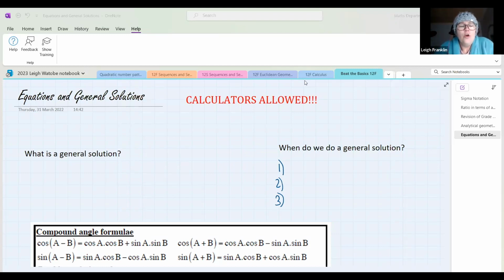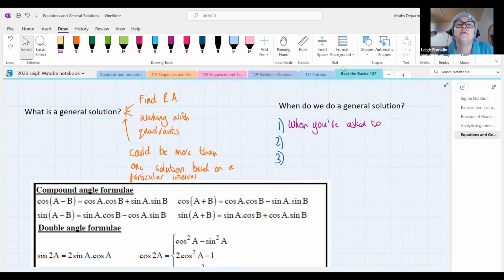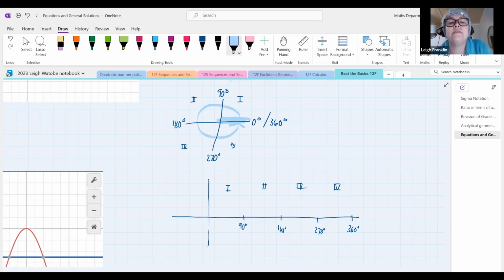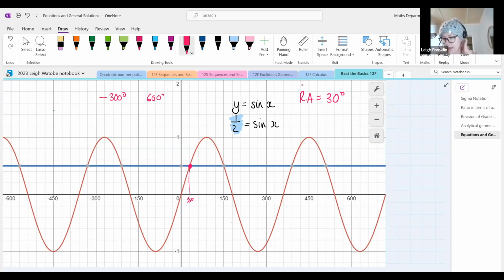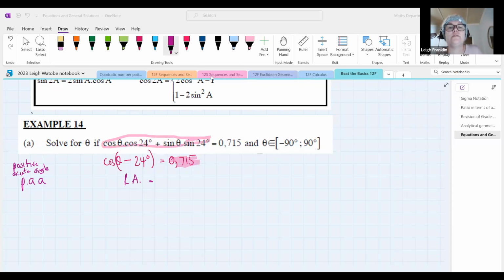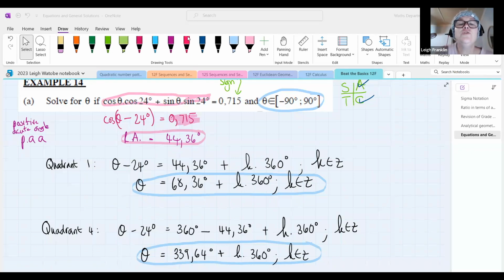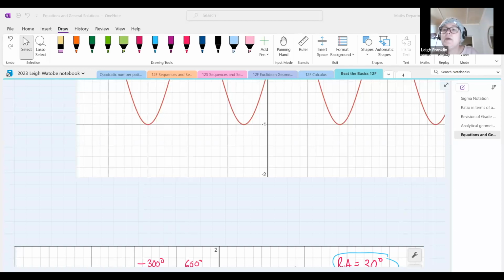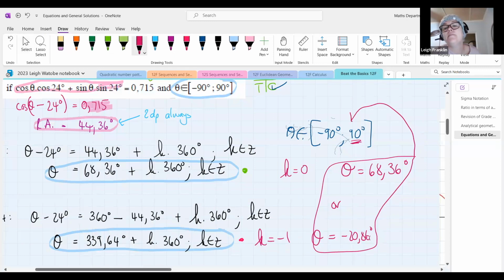Grade 12 - Beat the Basics - Terms 1-2 Foundation (trigonometry: equations (basics))